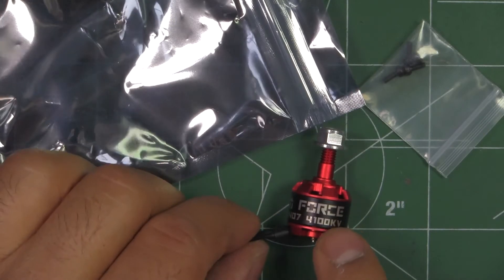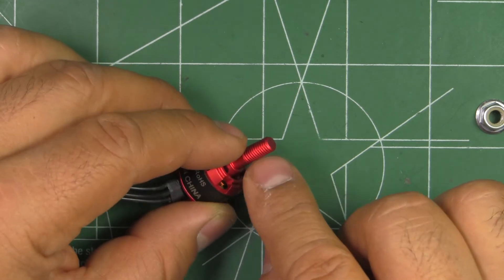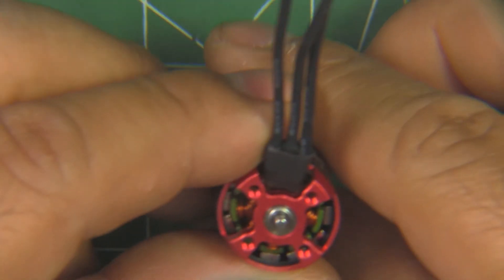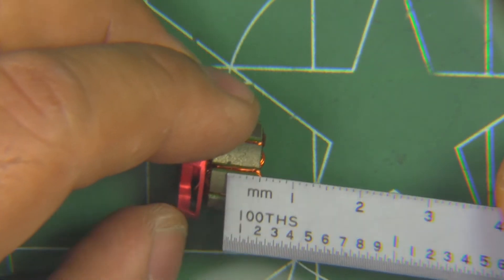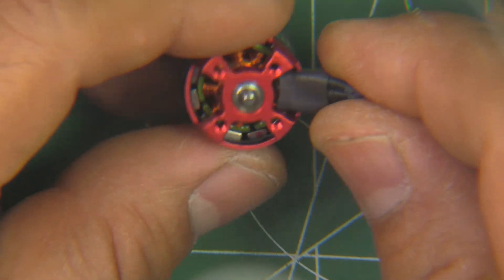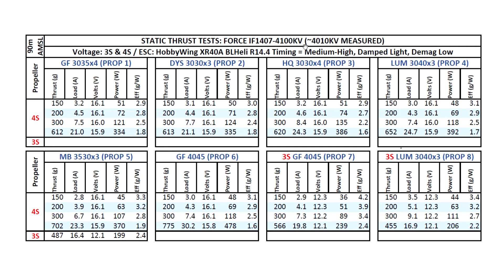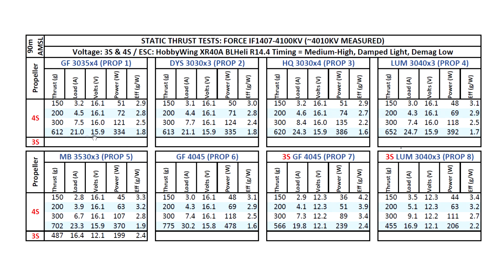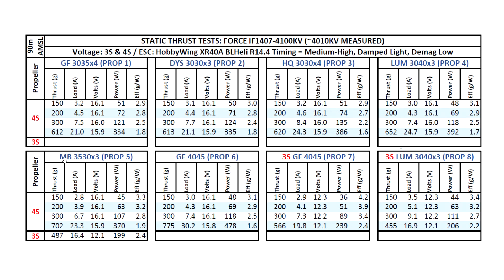IFlight-RC.com Force IF1407-4100KV Static 3S & 4S Thrust Tests & Overview